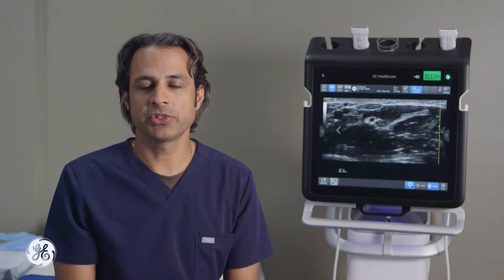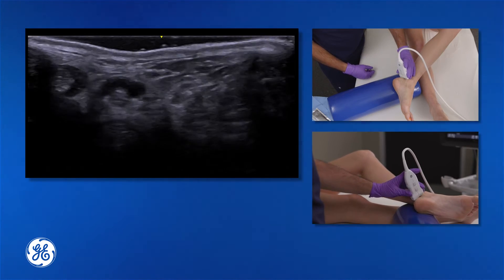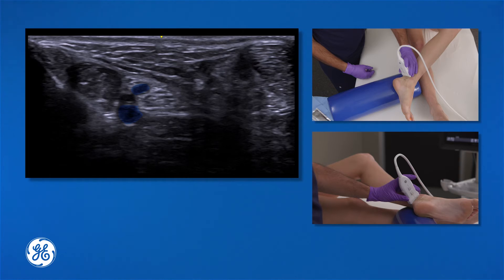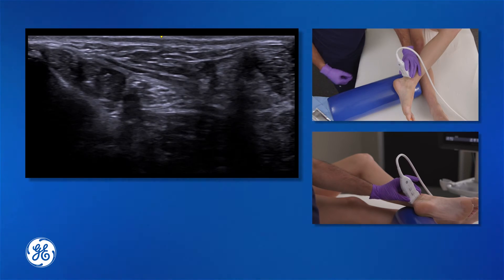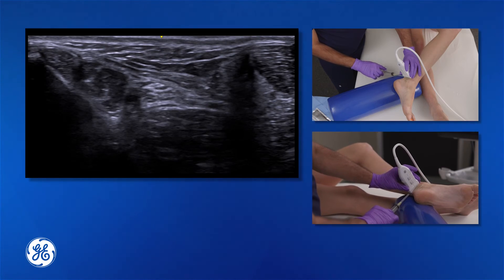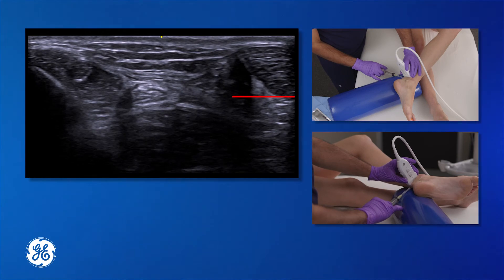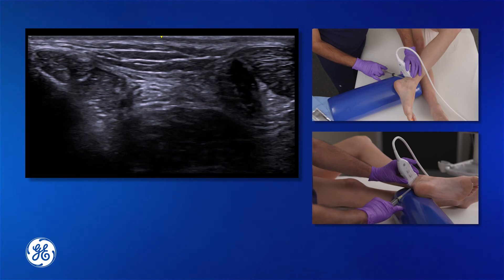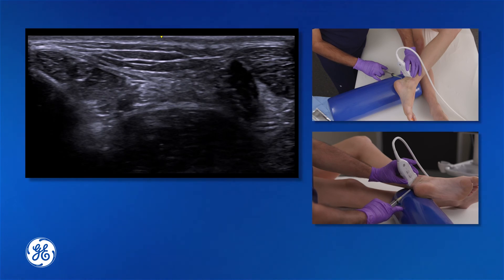Venue Family | Posterior Tibial Nerve Block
Learn about performing a Posterior Tibial nerve block with GE Healthcare's Venue Family™ of point of care ultrasound systems. Presented by Sohan Parekh, M.D., RDMS, Assistant Professor of Emergency Medicine at Dell Medical School at the University of Texas at Austin.